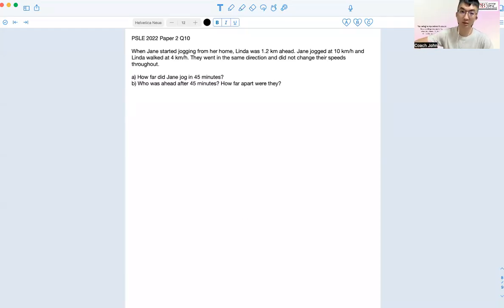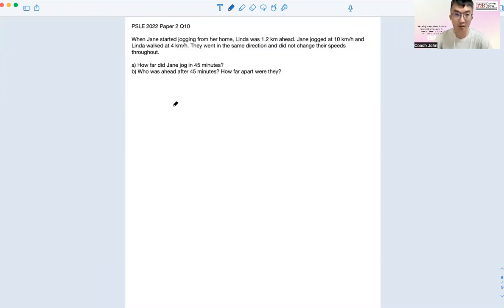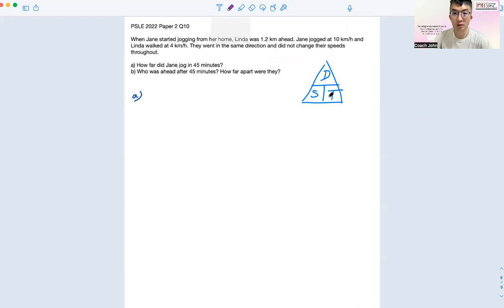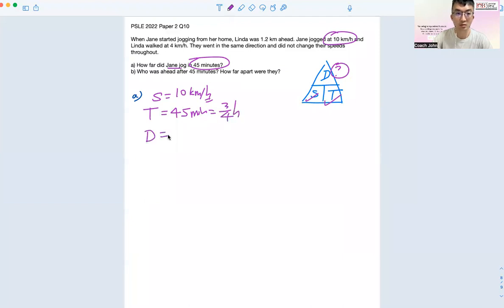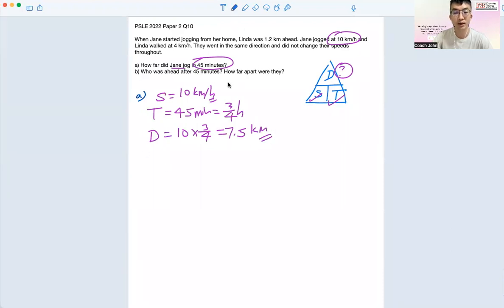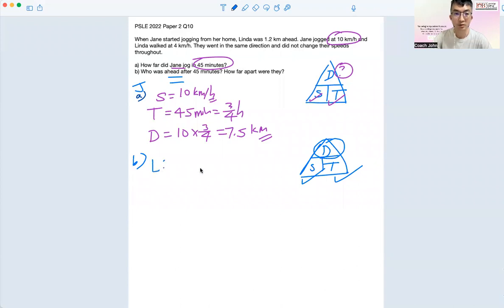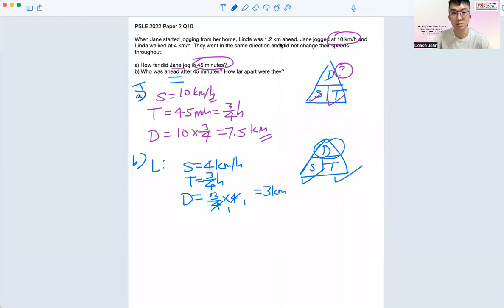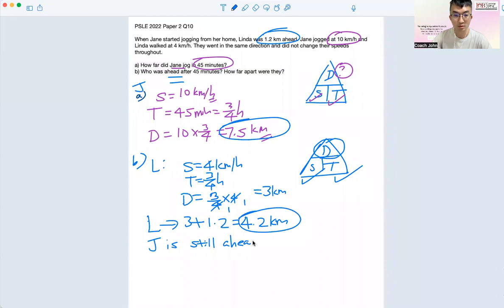PSLE 2022 Paper 2 Q10 - When Jane started jogging from her home